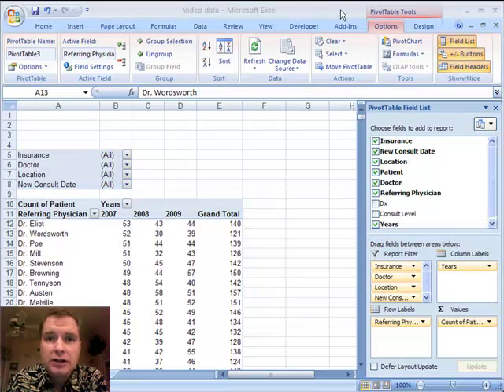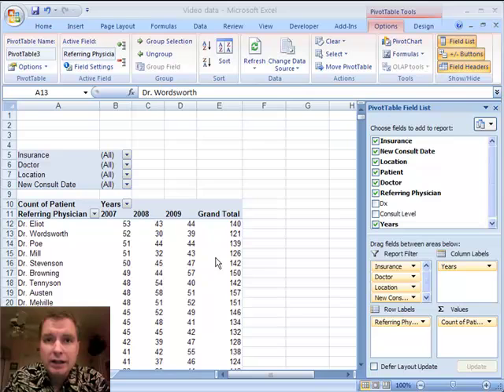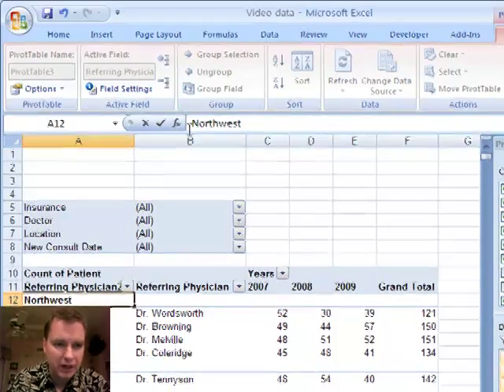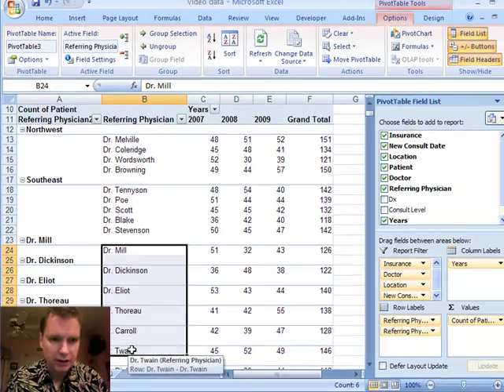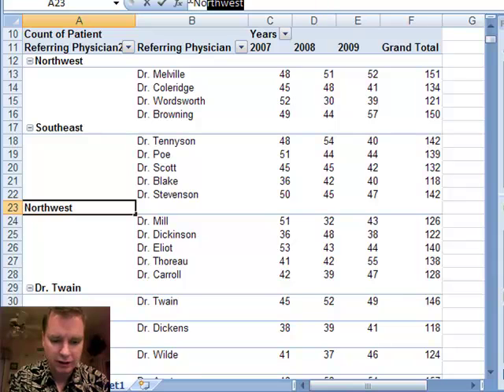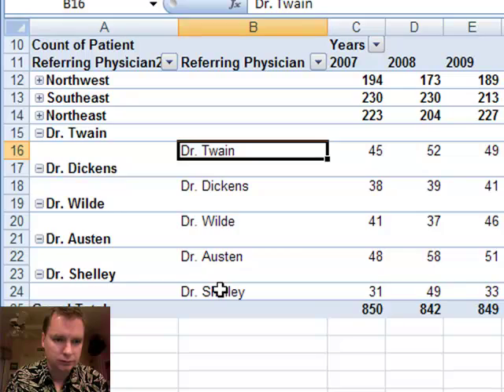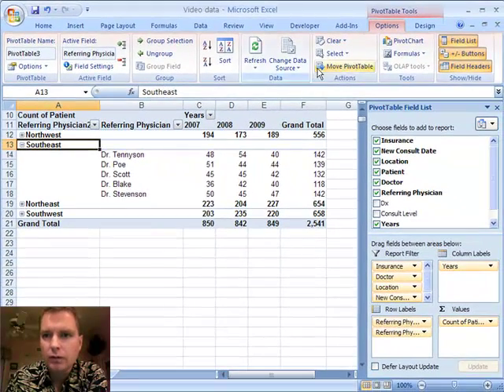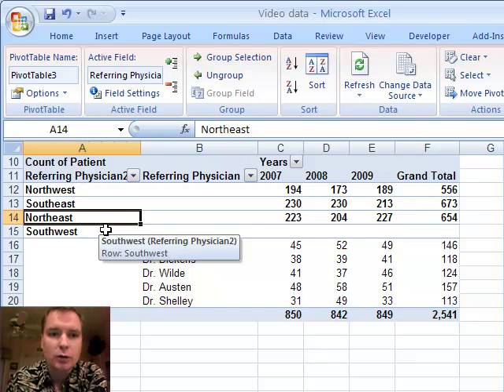Excel Video 5 Grouping Text in Pivot Tables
The last video demonstrated the way Excel groups dates in a Pivot Table.  This video demonstrates how to apply the same grouping tools to text fields.  You can also learn how to hide and show details of what you've grouped, which is helpful when printing or summarizing a large amount of data.  Learning how to group and ungroup fields and how to show and hide the detail in the group will go a long way toward creating powerful Pivot Tables that manage a lot of medical practice data.